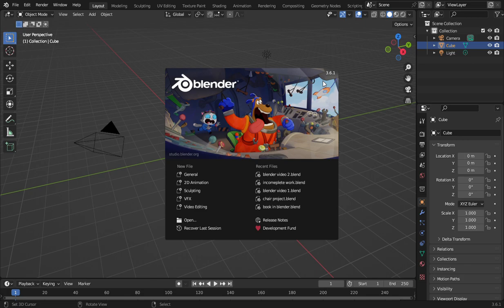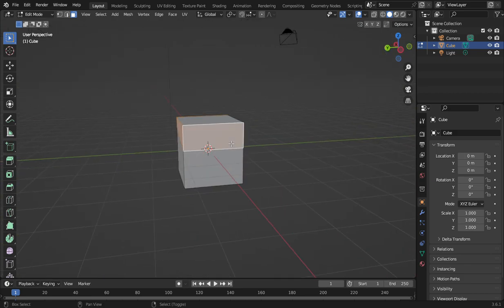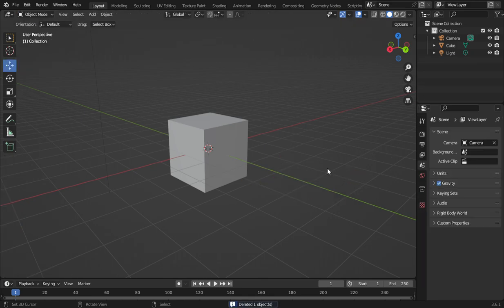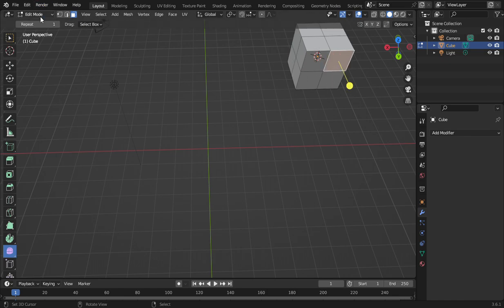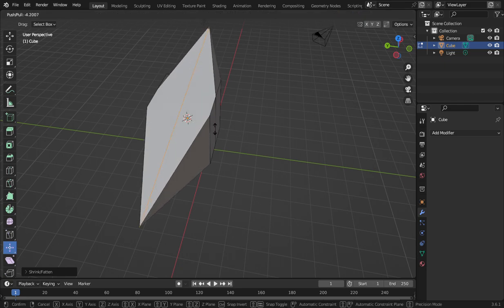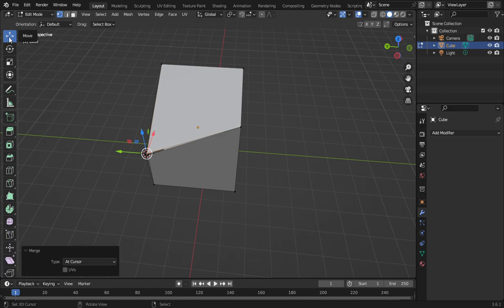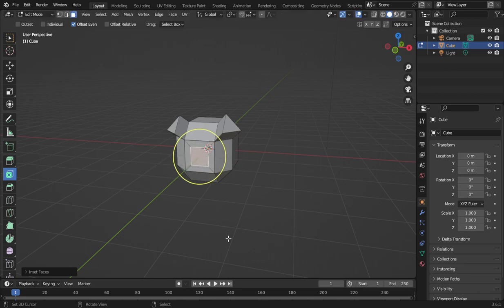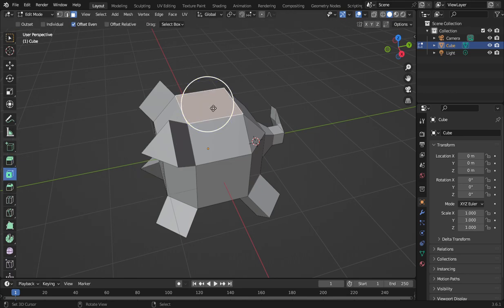Blender for Beginners: Learning Tools in Edit Mode (Knife, Poly Build, Spin, Smooth, Slide. etc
chapters
0:00 intro
01:15 learning about knife tool
03:54 learning about polly build
05:12  spin tool

In this video, I will be teaching you the remaining tools in edit mode in Blender, specifically focusing on the Knife, Poly Build, Spin, Smooth, Slide, Shrink, Shear, and Rip Region tools.

We will start with the Knife tool, where I will show you how to make precise cuts on your model. Then, we will move on to the Poly Build tool, which allows you to extrude panels and create complex shapes.

Next, I will demonstrate the Spin tool, which is used to create cylindrical shapes like pipes. We will also cover the Smooth tool, which gives your model a more polished and professional look.

The Slide tool is great for adjusting the position of vertices, and the Shrink and Shear tools are useful for manipulating edges and faces. Lastly, we will explore the Rip Region tool, which allows you to separate connected geometry.

Join me in this tutorial as I walk you through each tool step by step. In this video, I will be teaching you the remaining tools in edit mode in Blender, specifically focusing on the Knife, Poly Build, Spin, Smooth, Slide, Shrink, Shear, and Rip Region tools.

Join me in this tutorial as I walk you through each tool step by step.